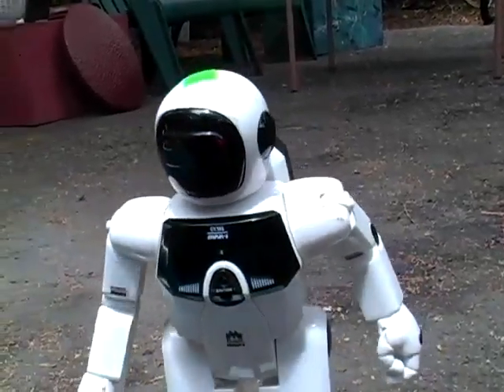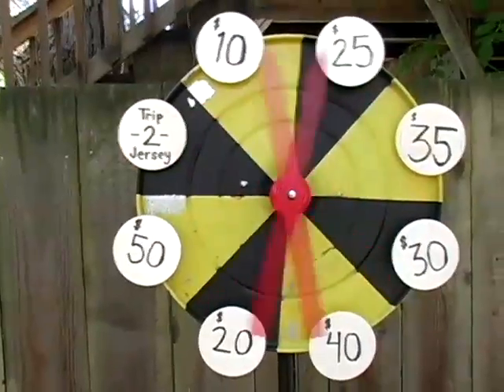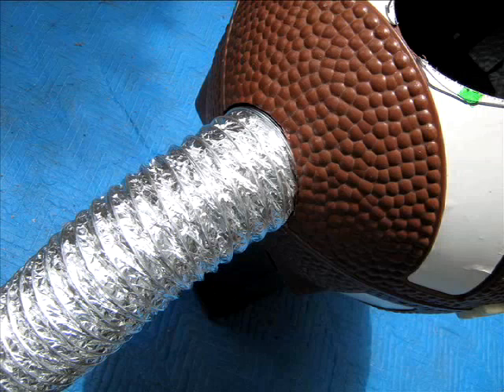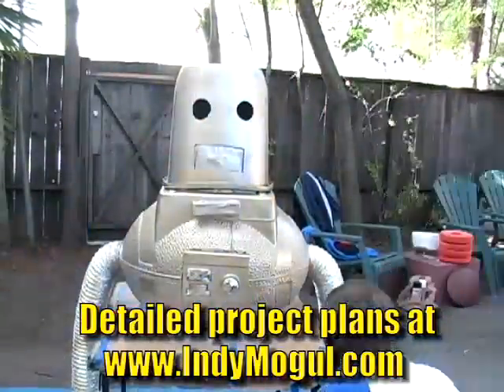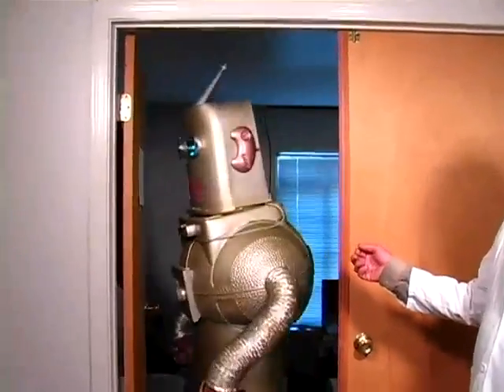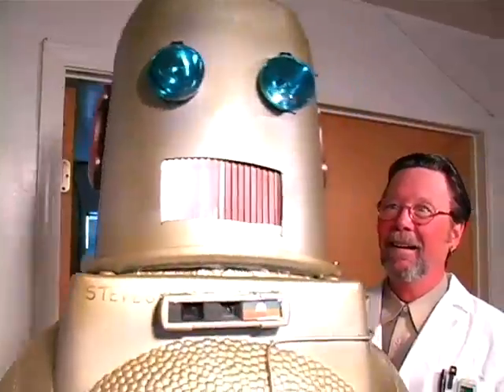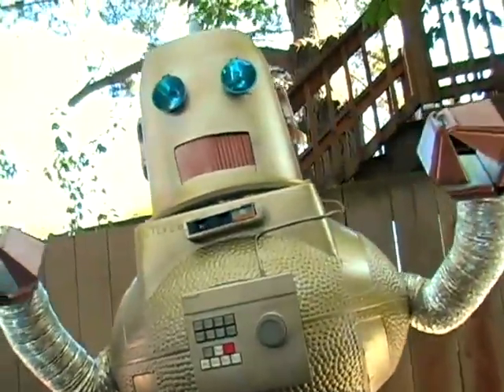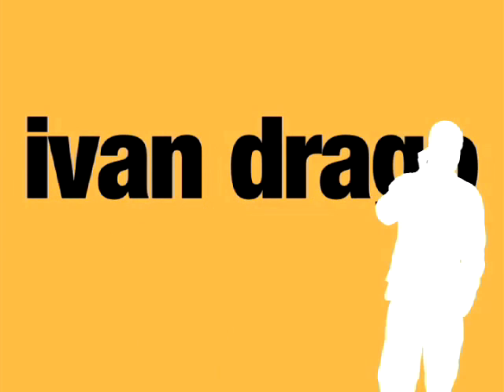Robot Full-Body Costume : BFX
Check out the blog for in-depth instructions.

Robots are cool. Using only a football toy chest, trash can, old video editing controller, blue flash controllers, and some air vents, Erik and his dad construct a super-strong and smart robot big brother.